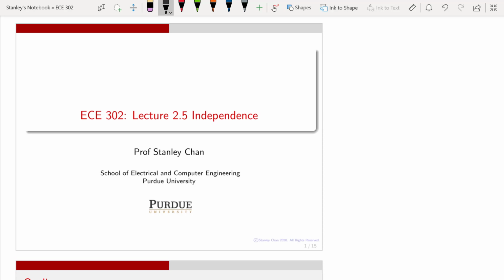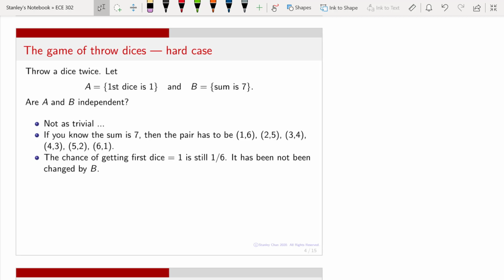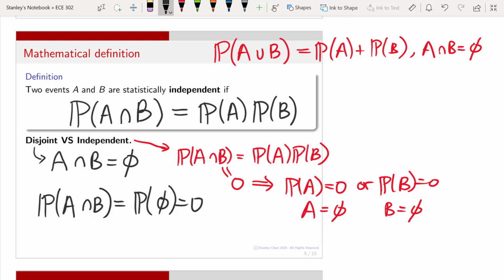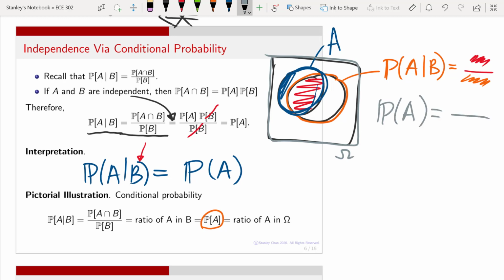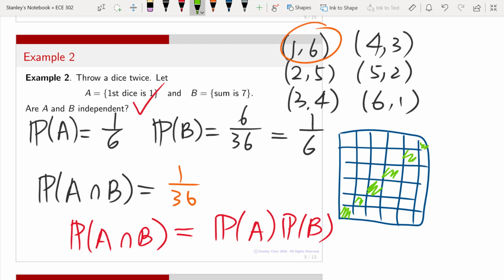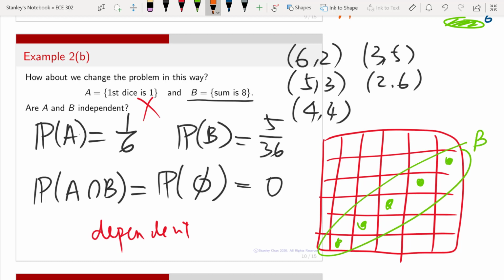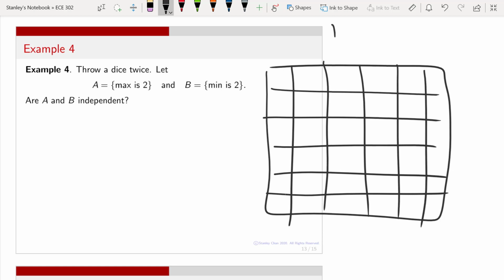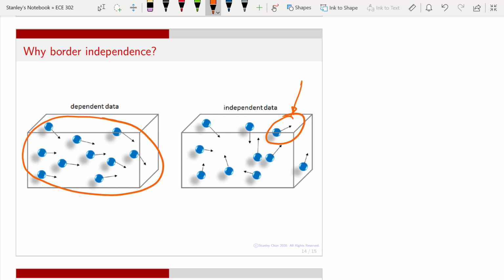ECE 302 Lecture 2.5 Independence